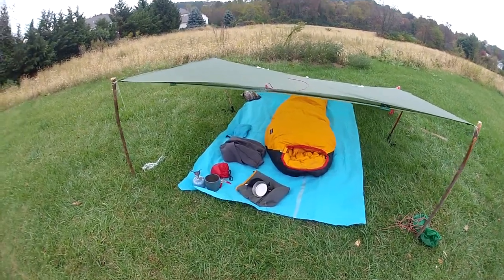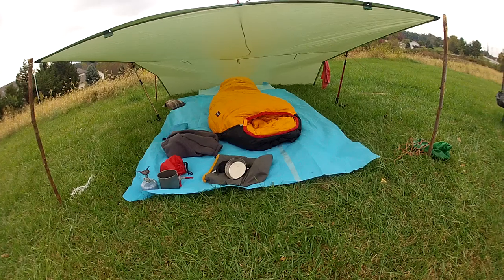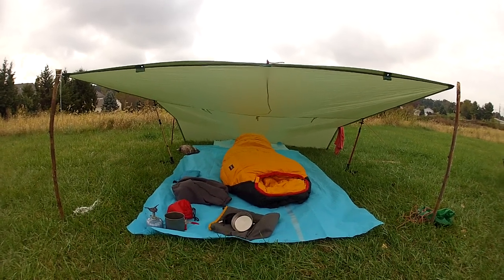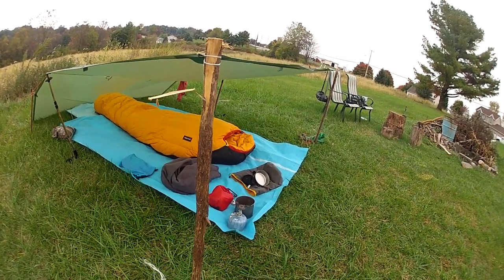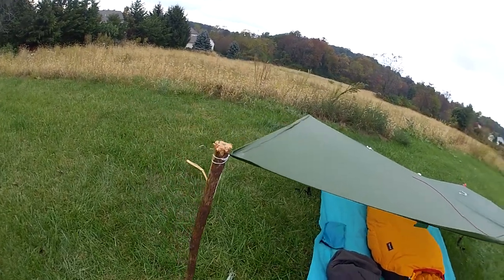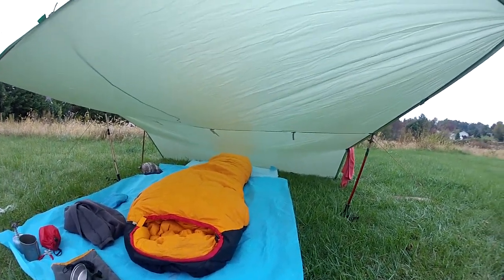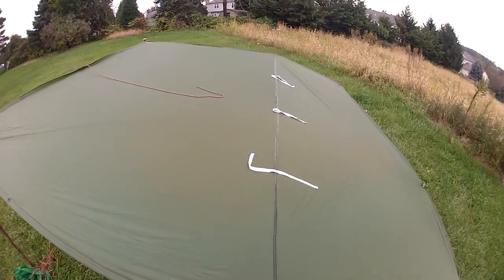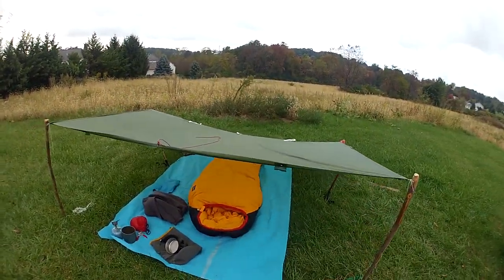Yellow Hawk Custom kydex, Doug Wilson- Basic Lean -To construction, without trees or brush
Doug Wilson- owner of Yellow Hawk Custom kydex, military grade sheath company and veteran of U.S. Army , shows a weather worthy construction technique for a modified lean to, using a 7x9 sil nylon tarp.